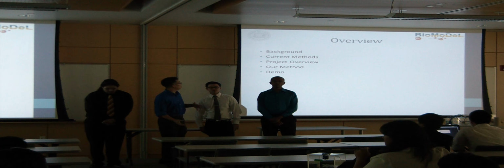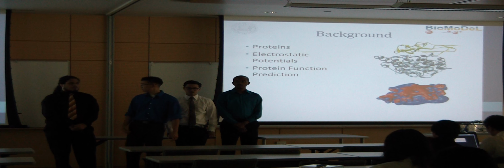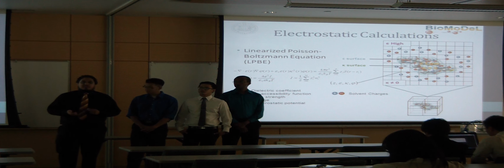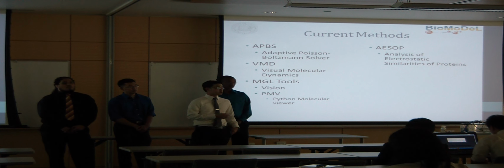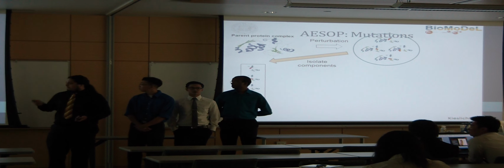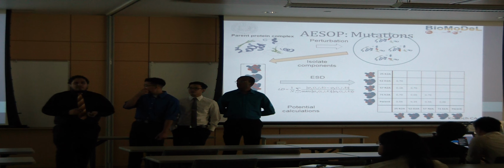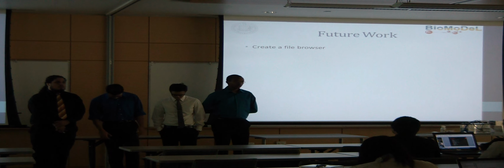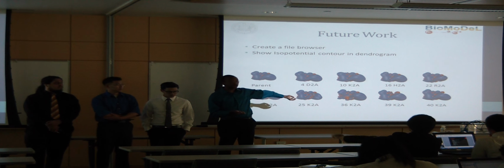HDV_0260.MP4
BIEN 175, Winter/Spring 2012
Final presentation: Integration of AESOP into MGL tools
Group XI: Henry Plascencia, Bob Kim, Bryan Duong, Samson Meche